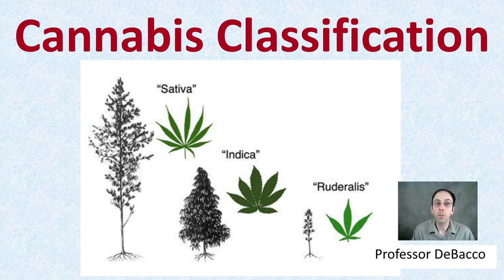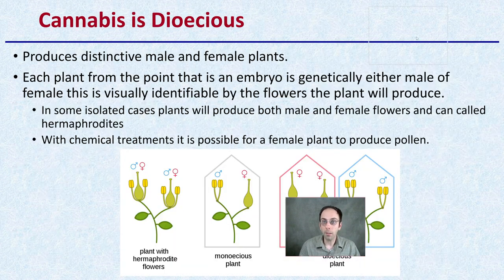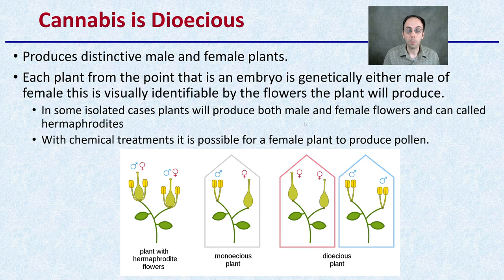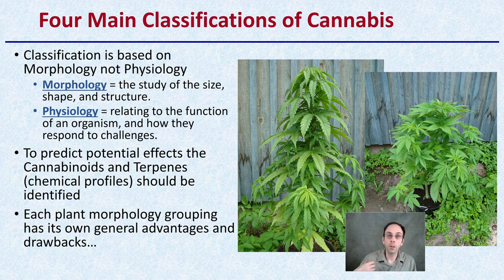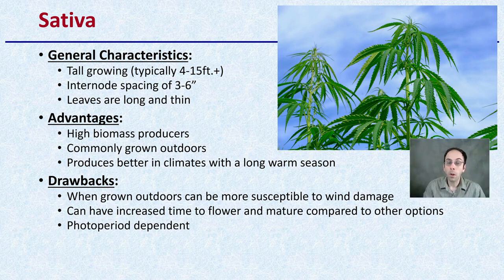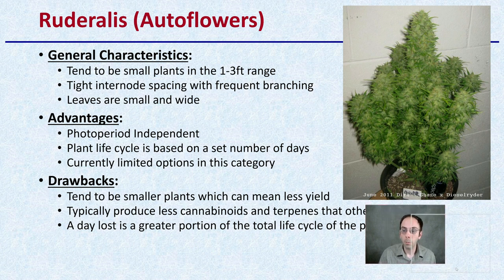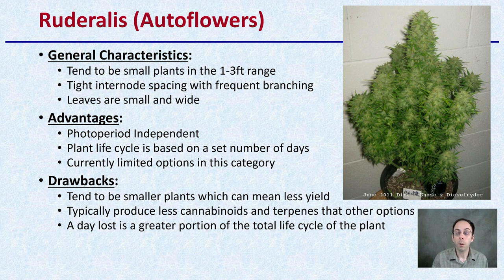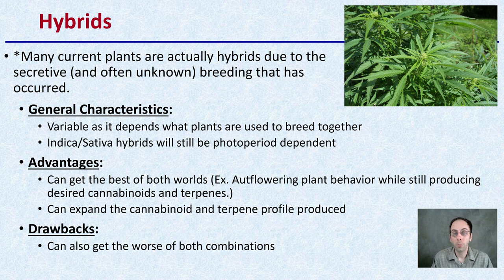Marijuana Classification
Marijuana (Family Cannabaceae)The genus Cannabis (Family Cannabaceae) is most likely to have actually come from the damp environments of Asiatic continent. The long coexistence in between humanity and Cannabis resulted in an early domestication of the plant, which quickly revealed an incredible spectrum of possible usages, as a source of fabric fibers, along with narcotic and psychedelic substances.The early domestication of Cannabis has actually caused lots of customized plant utilizes that fall under 2 primary classifications &#8230;FiberChemical substancesReproducing continues for increasing variety and uniqueness
Marijuana is DioeciousProduces distinct male and female plants.Each plant from the point that is an embryo is genetically either male of woman this is aesthetically recognizable by the flowers the plant will produce.In some separated cases plants will produce both male and female flowers and can called hermaphroditesWith chemical treatments it is possible for a female plant to produce pollen.
Vernacular &#8220;Sativa,&#8221; &#8220;Indica,&#8221; and &#8220;Ruderalis&#8221; The advancement of vernaculars &#8220;Sativa,&#8221; &#8220;Indica,&#8221; and &#8220;Ruderalis&#8221; that are typically utilized protested the suggestions by twentieth century botanistsRather individual cultural predispositions dominated therefore did using these terms.
4 Main Classifications of CannabisCategory is based upon Morphology not PhysiologyMorphology=the research study of the size, shape, and structure. Physiology=associating with the function of an organism, and how they react to difficulties.To anticipate possible impacts the Cannabinoids and Terpenes (chemical profiles) ought to be recognizedEach plant morphology grouping has its own basic benefits and downsides &#8230;
SativaGeneral Characteristics: High growing (generally 4-15ft.+)Internode spacing of 3-6&#8243;Leaves are long and thinBenefits:High biomass manufacturersTypically grown outdoorsProduces much better in environments with a long warm seasonDownsides:When grown outdoors can be more prone to wind damageCan have increased time to flower and fully grown compared to other choicesPhotoperiod reliant
IndicaGeneral Characteristics:Little plants growing to 1-6ft highInternode spacing usually 3&#8243; or lessWide leaves morphologyBenefits:Can be a much better suitable for indoor growing operations where celling height might be restrictedMuch shorter blooming time can permit more plant cycles for indoor growsTypically have a quicker blooming time than a SativaCarries out well in chillier environments that have a much shorter growing seasonDisadvantages:Restricted overall biomass producedPhotoperiod reliant
Ruderalis (Autoflowers)General Characteristics:Tend to be little plants in the 1-3ft varietyTight internode spacing with regular branchingLeaves are little and broadBenefits: Photoperiod IndependentPlant life cycle is based upon a set variety of daysPresently minimal choices in this classificationDownsides:Tend to be smaller sized plants which can indicate less yieldGenerally produce less cannabinoids and terpenes that other alternativesA day lost is a higher part of the overall life process of the plant
Hybrids* Many existing plants are really hybrids due to the deceptive (and frequently unidentified) reproducing that has actually happened.
SummaryIndica vs SativaQualities of Cannabis StrainsA: Floral phenotypes
B: Origins and fragrance descriptions
Link to Lecture Slides:/* Due to the description character limitation the complete work pointed out for &#8220;Cannabis Classification&#8221; can be seen at &#8230; g.